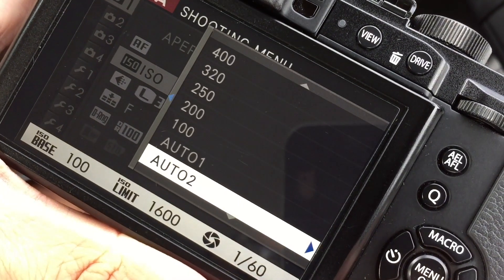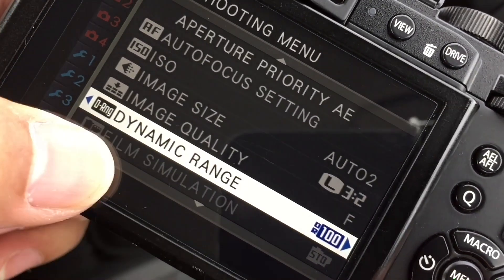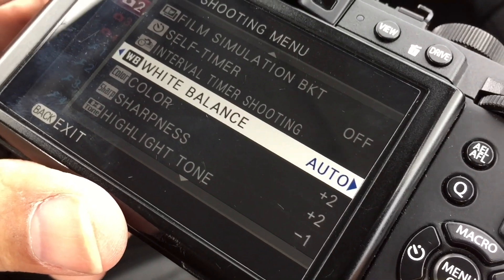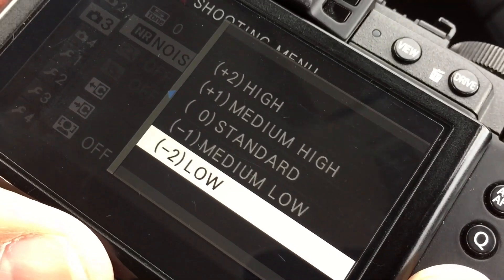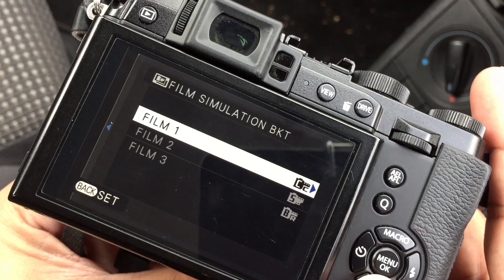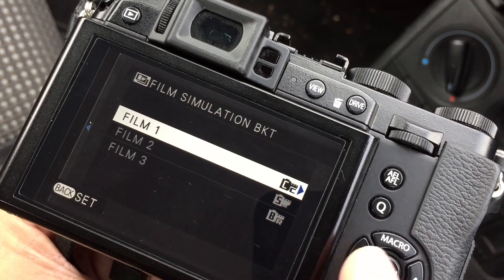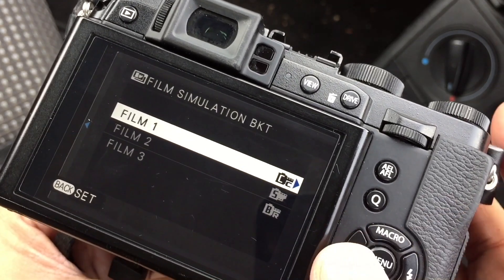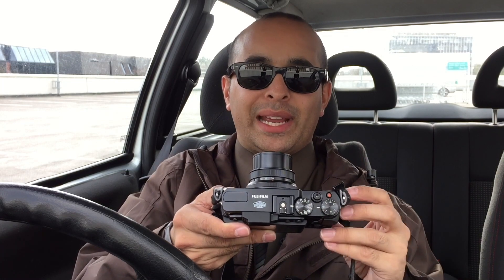Why Jpeg? (Fuji X Series Fun from a Stubborn Raw Shooter)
Gear available at:

Fujifilm X-T2

Fujifilm X-T20

Fujifilm X-Pro1
Fujifilm X-Pro2

Fujifilm FUJINON XF 16 mm f1.4 R

Fujifilm FUJINON XF 56mm f1.2
Fujifilm FUJINON XF 90mm f2

Nissin i60A Flashgun for Fuji

Canon 80D
Canon 10-18mm Lens

Latest Z1 Rider GoPro Gimbal
Z1 Smooth C